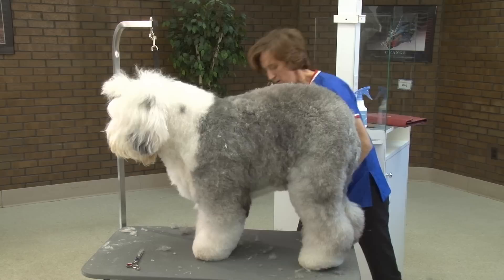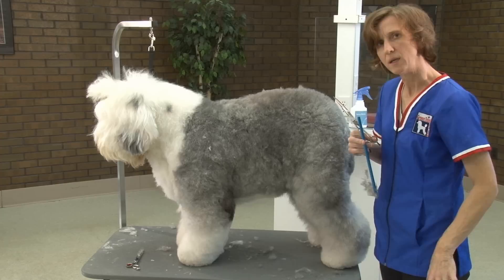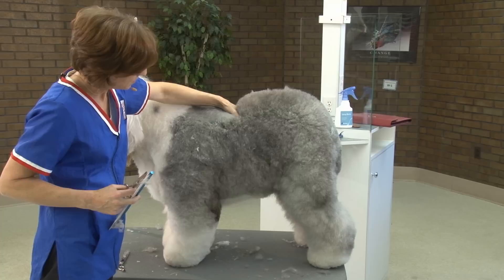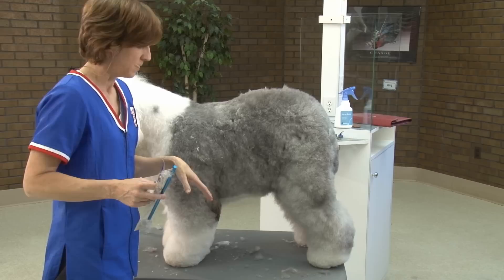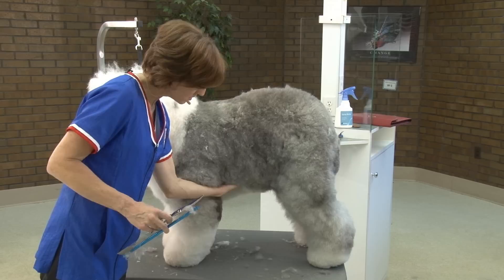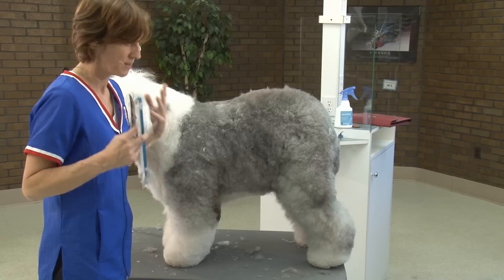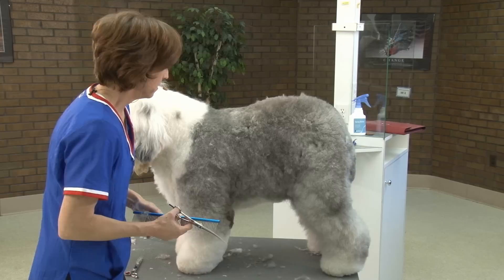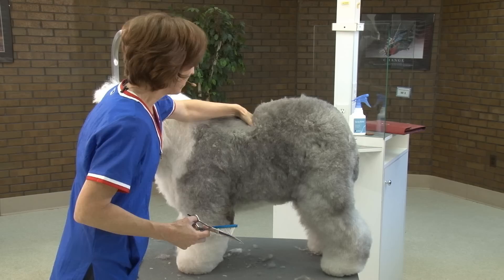How to Groom a Pet Old English Sheepdog in a Long Puppy Cut with Jeri Hoppe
Jeri grooms anywhere for 20 to 30 OES per month. (Yes, we all agree she's crazy!) In this demonstration, she trims a show dog down into a more manageable length. The hair cut still retains much of the OES charm as she has accentuated key points on the dog; a steep angle over the rear, a rise over the loin, cylindrical front legs, a pear shaped body and the classic Old English head. She has removed over half the total length of coat with scissors and blending shears. This dog has an amazing thick, dense coat. As Jeri says, "It's like trimming carpet." Join Jeri as she molds and sculpts this dog into one that has loads of personality and style.